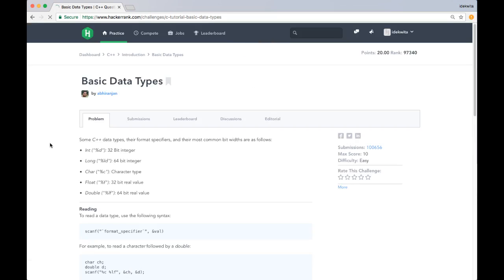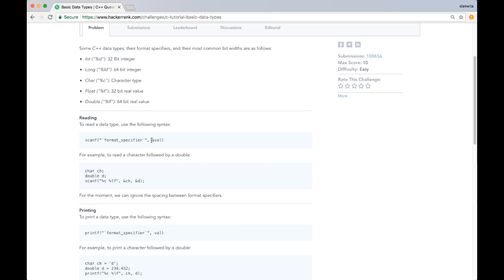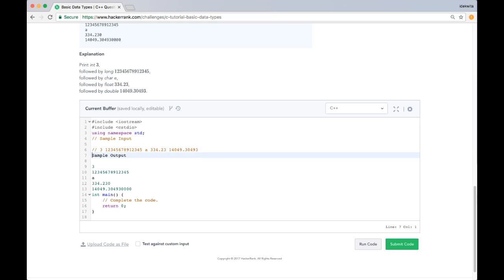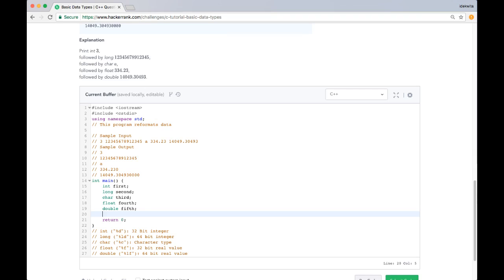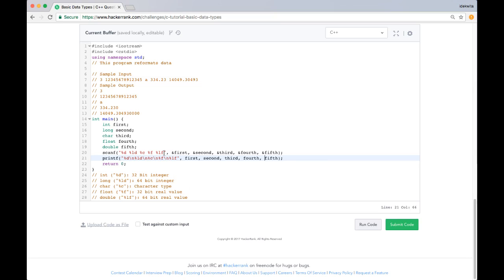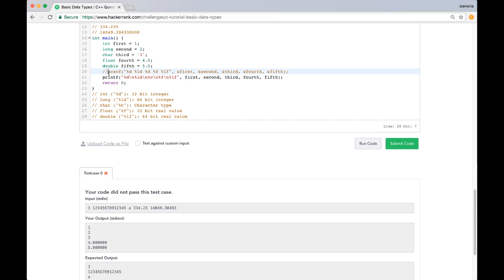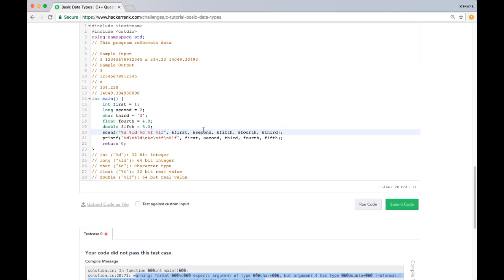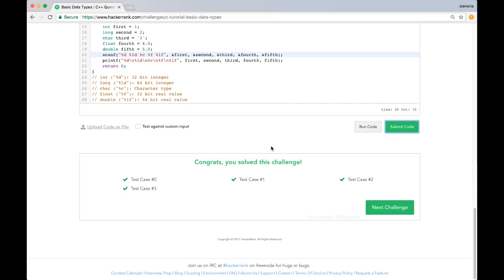Episode 2: C++ Language Track Walkthrough -- Data Types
Episode 2 of the Walkthrough of the HackerRank C++ Language track.. In this episode, we’ll be going through the “Basic Data Types” challenge.  If you haven’t viewed Episode 1, go do that now.

I’ll walk you through this challenge, and point out tips, pieces of C++ information, and common errors you might encounter.

Remember, to do your own work, even though I’m going to solve the challenge.  I’ll show what my process is, but you really need to do this yourself to get value out of the challenge.

No copyright is claimed in HackerRank web pages used in the walkthrough and to the extent that material may appear to be infringed, I assert that such alleged infringement is permissible under fair use principles in U.S. copyright laws. If you believe material has been used in an unauthorized manner, please contact the poster.